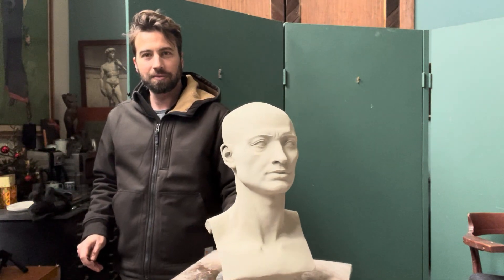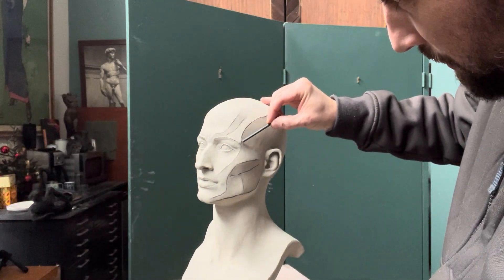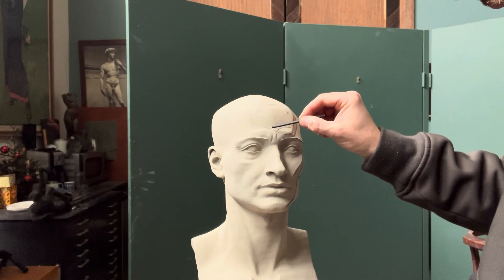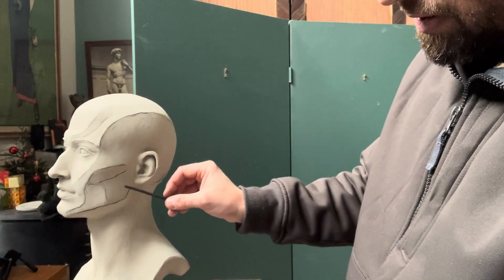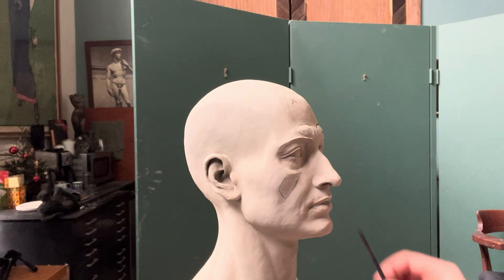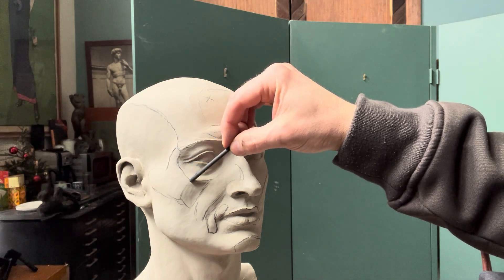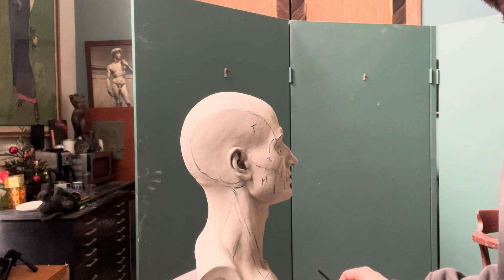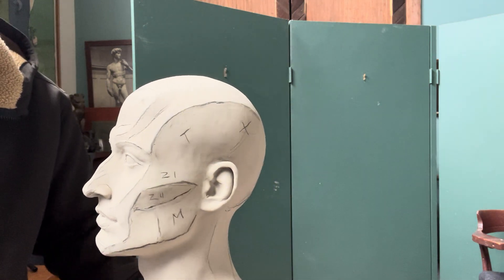Casali Planes of the Head Explained !